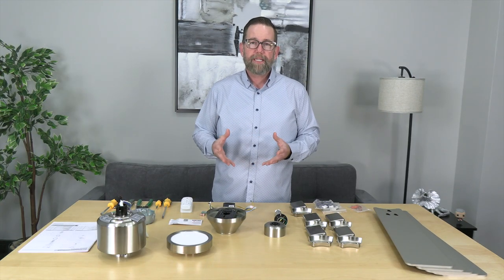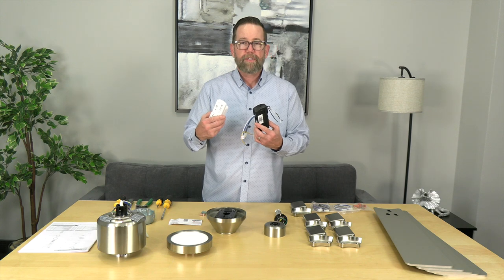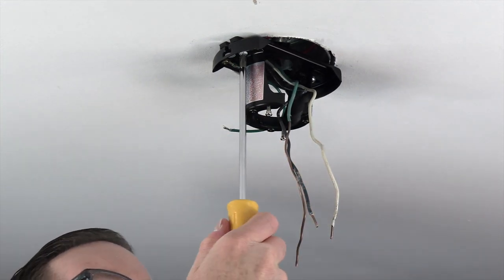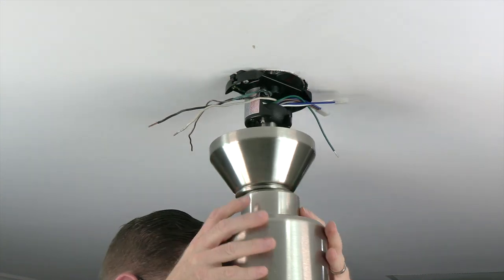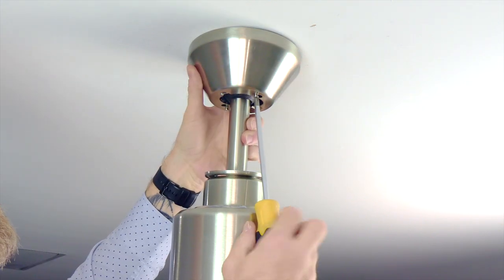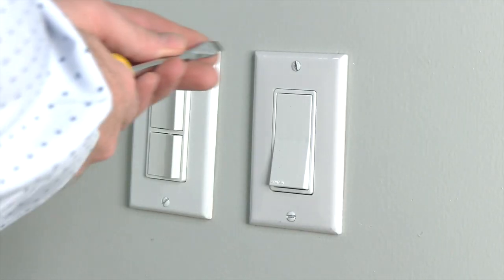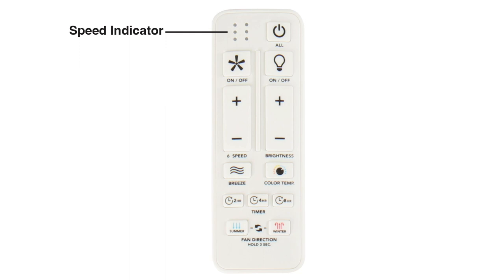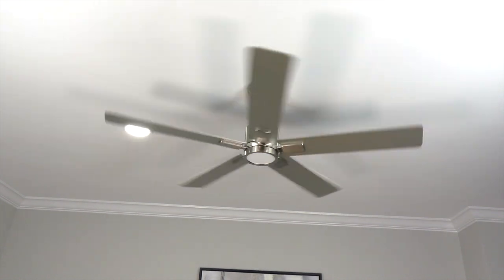How to Iinstall the 52 in. Zandra Smart Ceiling Fan by Hampton Bay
This video covers the complete installaiton and setup of the 52 in. Zandra ceiling fan by Hampton Bay (model # 92380 & 92382 / SKU 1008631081, 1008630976). You can use the links below to fast forward to any step of the installation.

Safety Notes - 1:21
Parts Overview - 2:04
Removing the Mounting Bracket - 4:04
Installing the Mounting Bracket - 4:37
Routing the Wires / Attaching the Downrod - 5:28
Preparing the Remote - 7:10
Hanging the Fan - 7:32
Installing the Remote Receiver - 8:15
Wire Connections - 8:45
Attaching the Canopy - 10:29
Attaching the Decorative Ring - 11:07
Attaching the Blade Brackets - 11:30
Attaching the Blades - 11:57
Attaching the Light Kit - 13:00
Installing the Wall Cradle (Decora Style Switch) - 13:25
Installing the Wall Cradle (Standard Toggle Switch) - 13:59
Operating the Remote - 14:39
App Setup - 16:17
Pairing the Remote - 17:49
Fan Stutter - 18:16
Congratulations! - 18:35